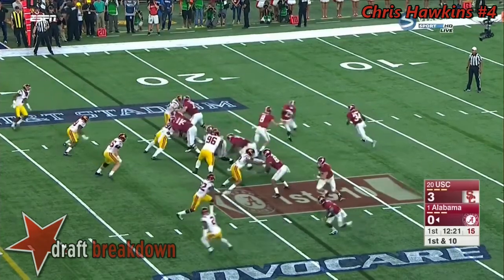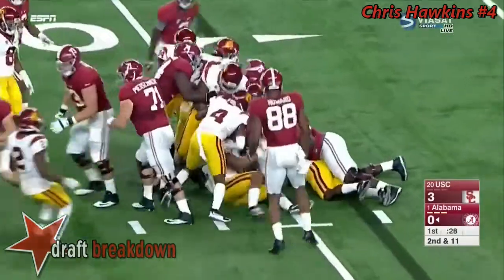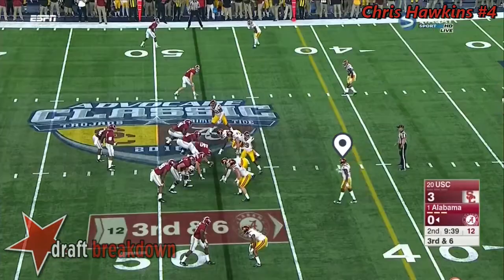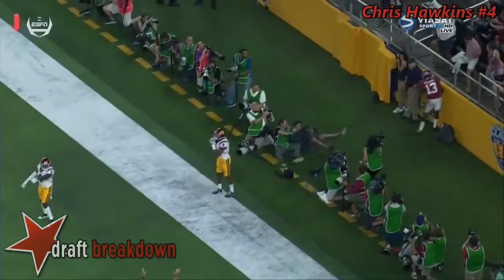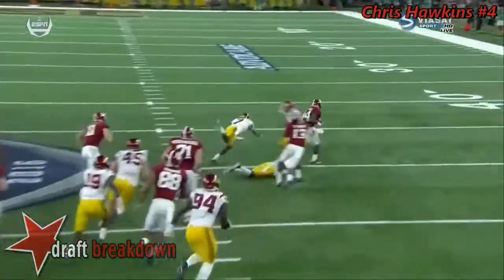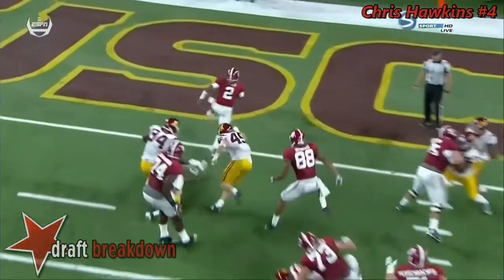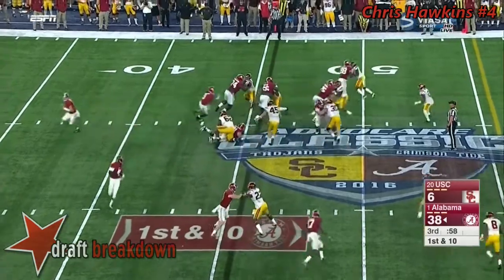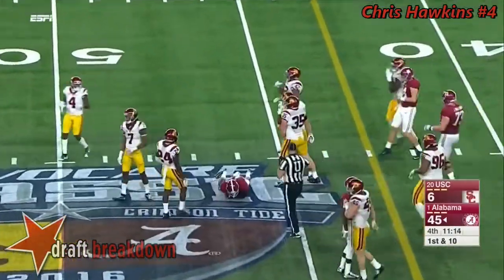Chris Hawkins (USC S) vs Alabama 2016